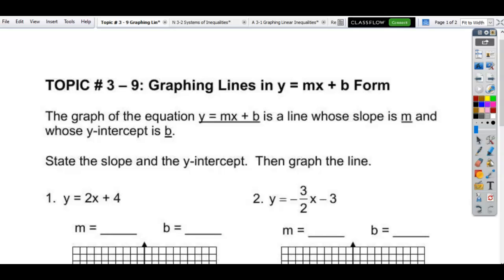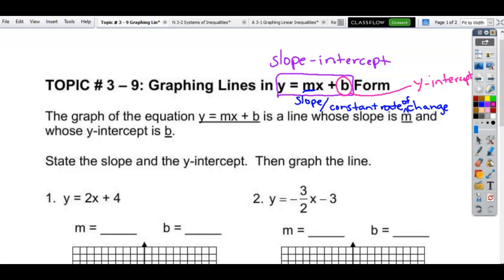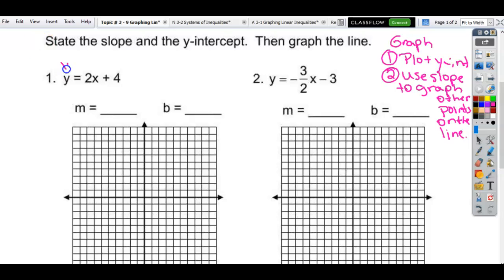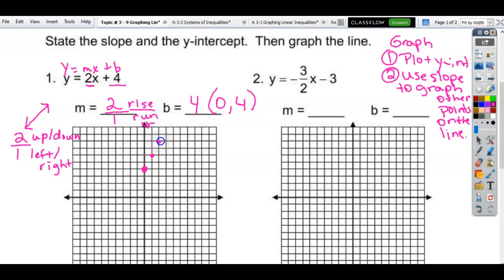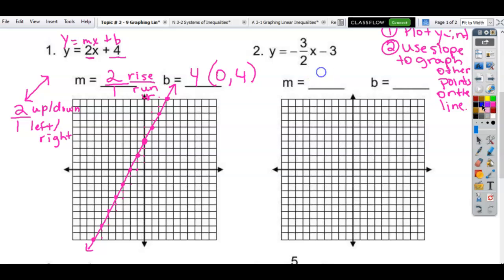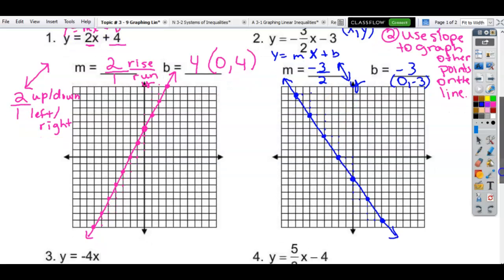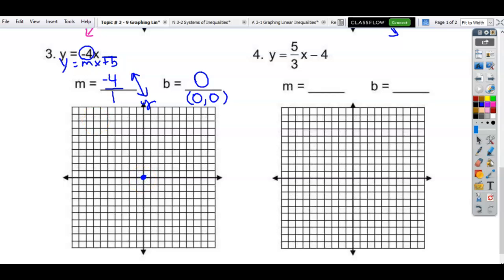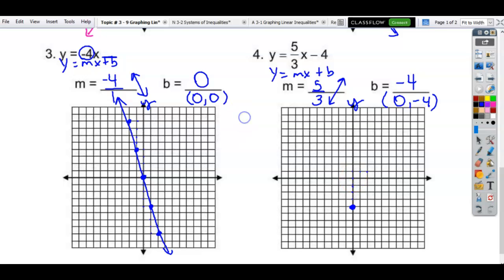Graphing using slope and y-intercept